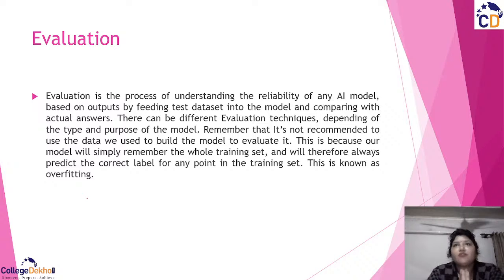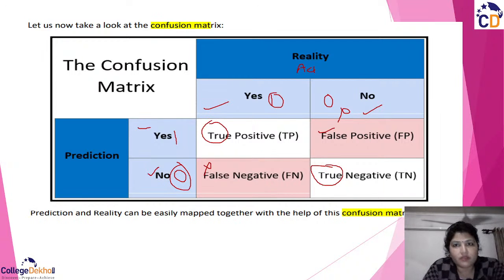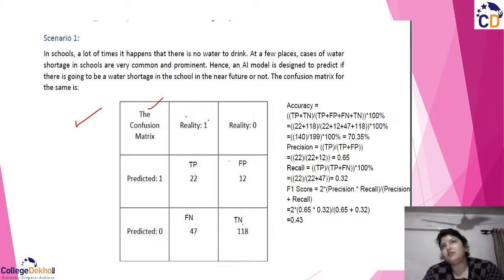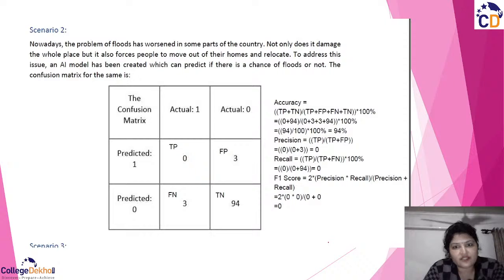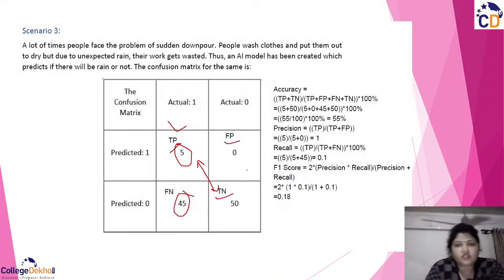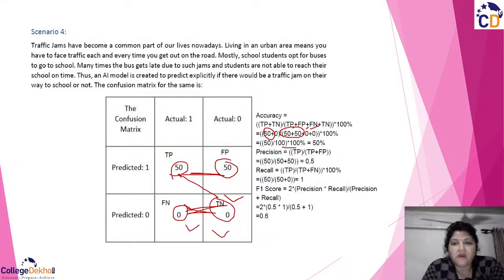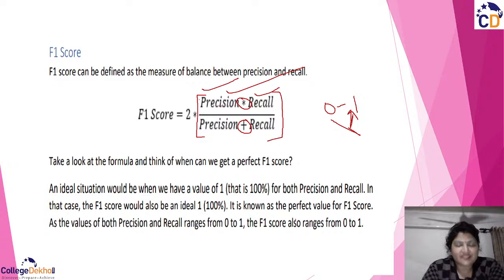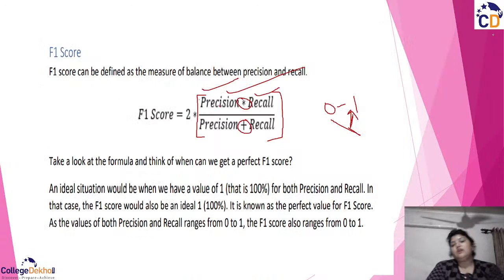Accuracy, Precision, Recall & F1 score | Sheetal Ma'am | College Dekho